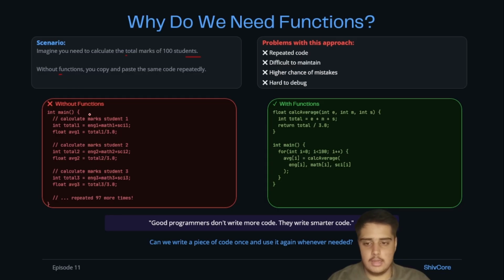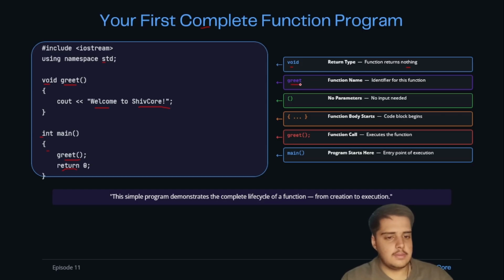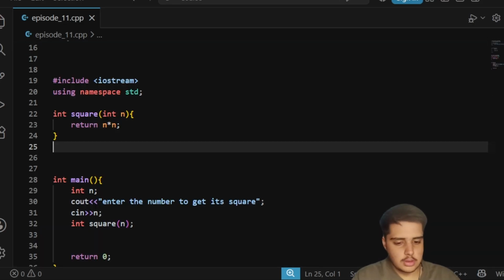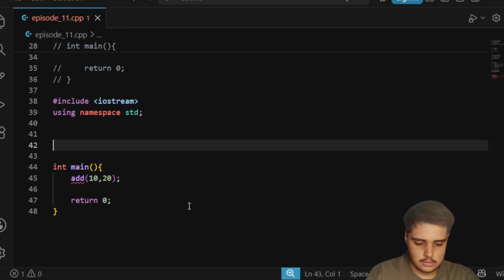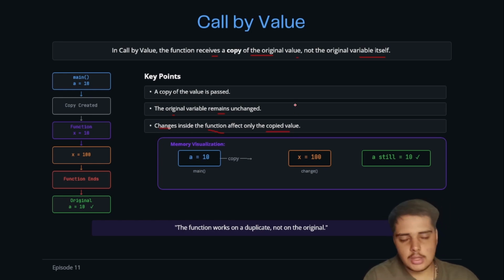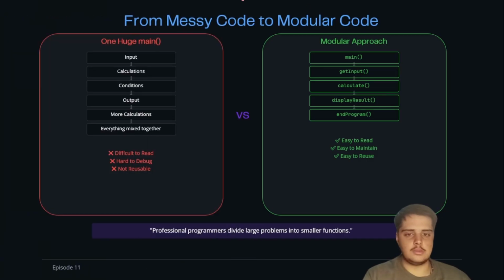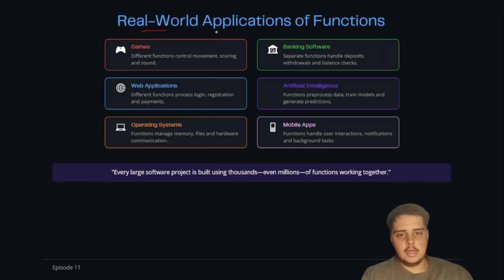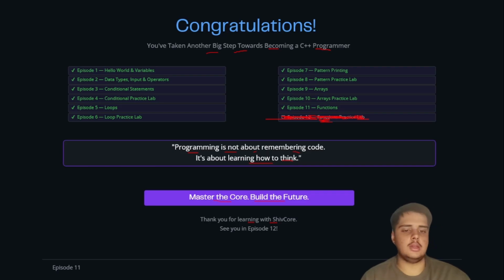Functions in C++ | Complete Guide for Beginners | C++ Course Episode 11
🚀 Welcome to Episode 11 of the ShivCore Complete C++ Beginner Series!

In this video, you'll learn one of the most important concepts in programming—Functions.

Functions help us write reusable, organized, and modular code. By the end of this lesson, you'll understand how to create functions, pass parameters, return values, and structure your programs like a professional developer.

✅ Why Functions are Needed
✅ Function Syntax
✅ Function Declaration
✅ Function Definition
✅ Function Calling
✅ Parameters & Arguments
✅ Return Values
✅ Function Overloading
✅ Recursion (Introduction)
✅ Best Practices

💻 Live Coding Included

✔ Creating Functions
✔ Parameters
✔ Return Values
✔ Calculator Functions
✔ Function Overloading
✔ Recursive Function Examples

🎯 Perfect For

• Beginners
• College Students
• Placement Preparation
• Interview Preparation
• Anyone Learning C++

• Advanced C++
• Machine Learning
• AI

🔥 ShivCore

Master the Core.
Build the Future.